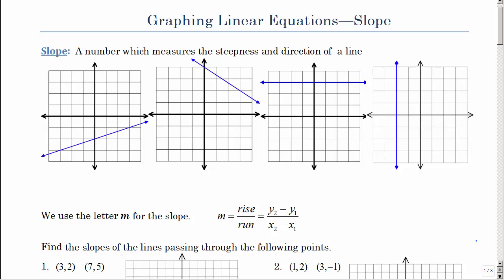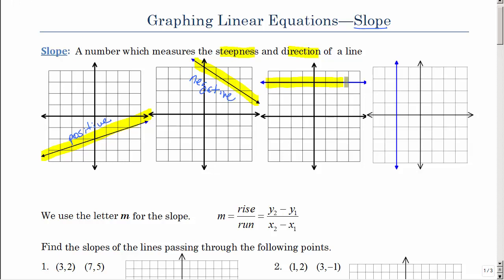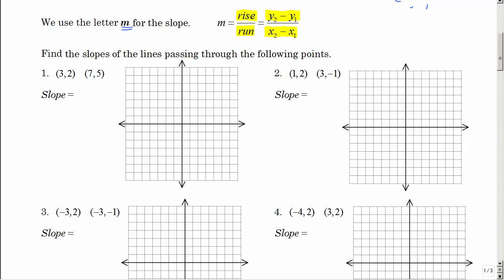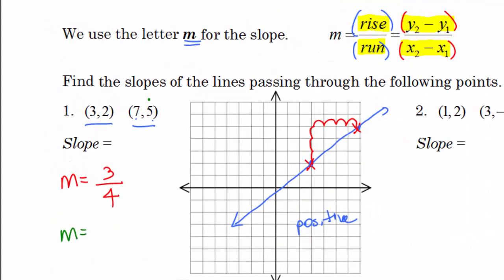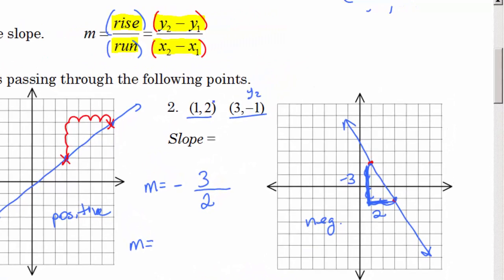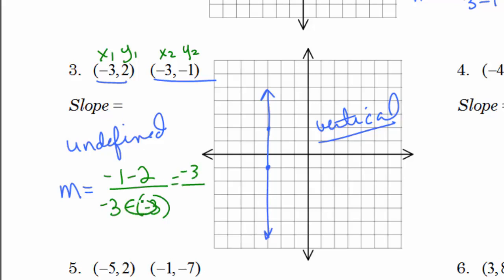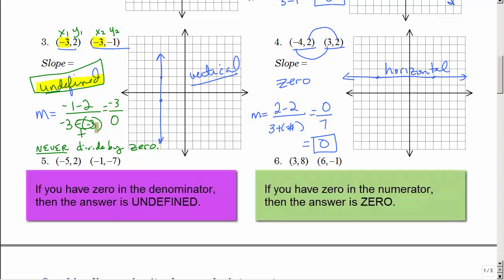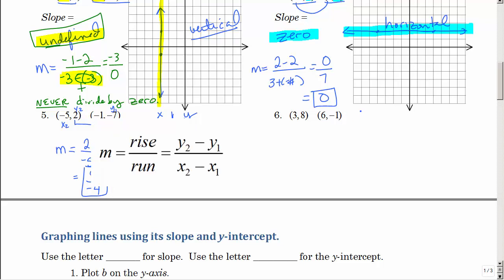Graphing Lines Slope Part 1